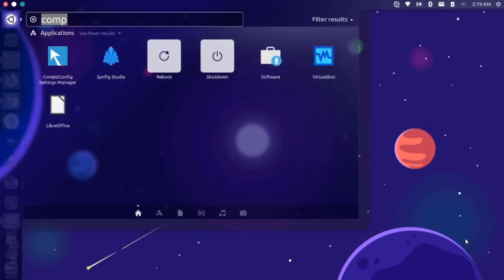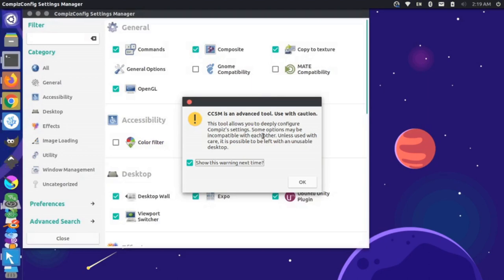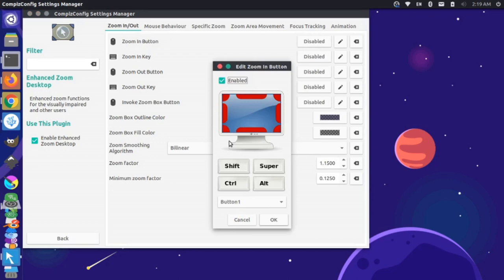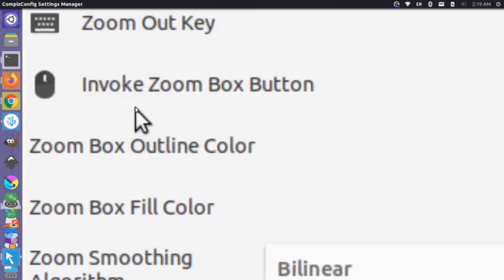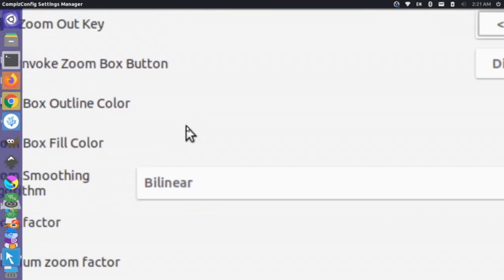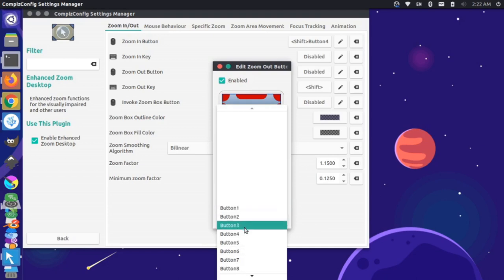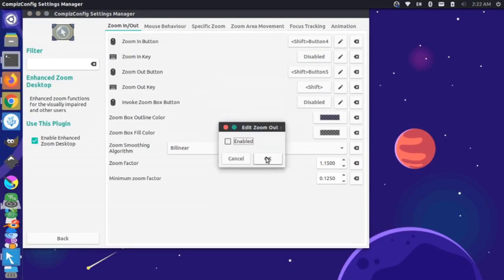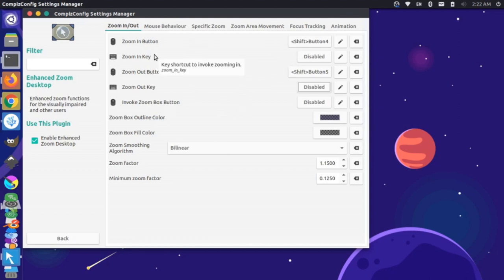Screen Zoom on Ubuntu 18.04 (Unity)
When creating demos / tutorials it's often helpful to be able to quickly zoom in on where your mouse is so the audience can more easily read what is on the screen. This tutorial goes over how to quickly configure this on Ubuntu 18.04 Unity desktop using the CompizConfig Settings Manager.